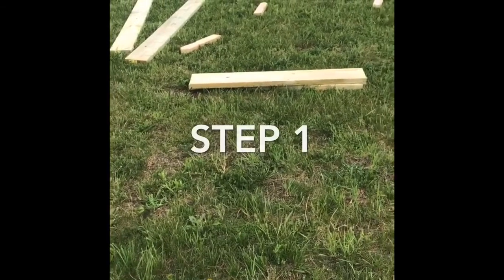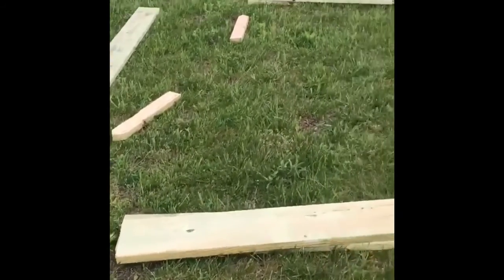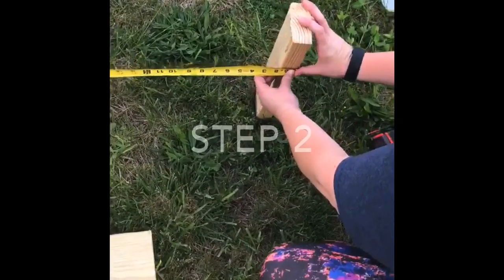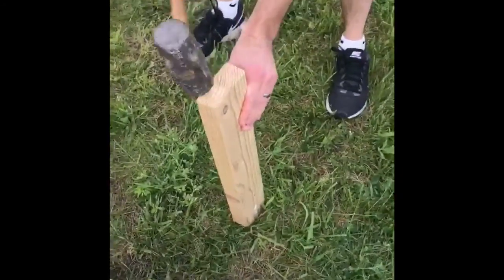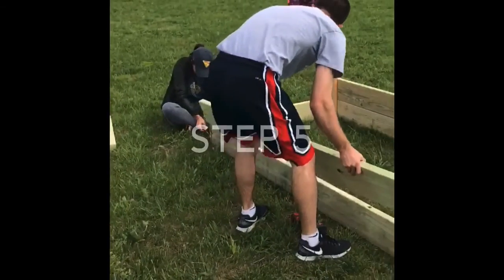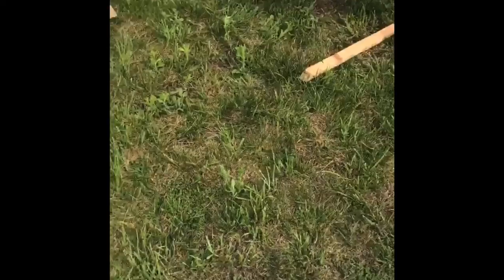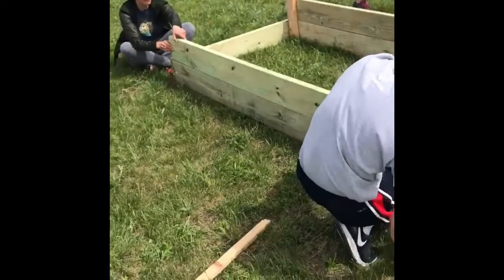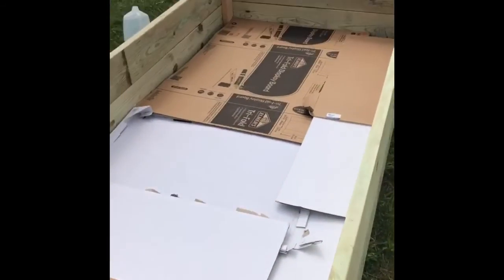STEAM Academy Garden Tutorial